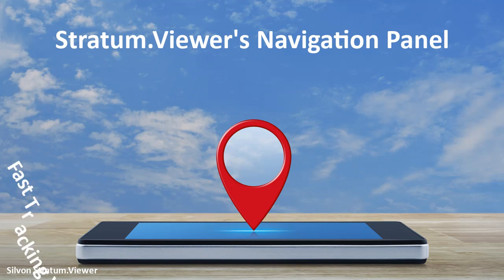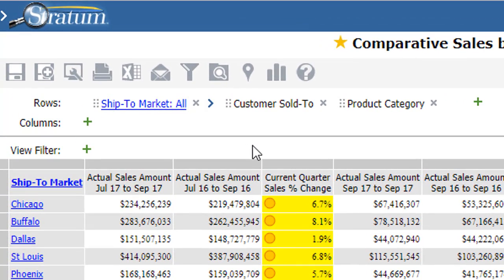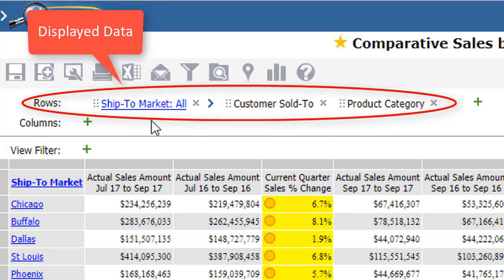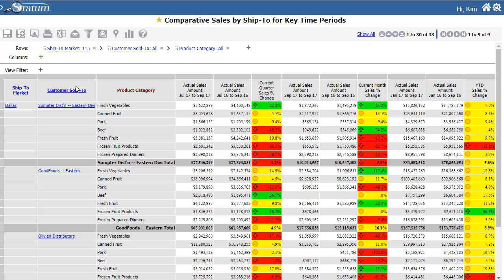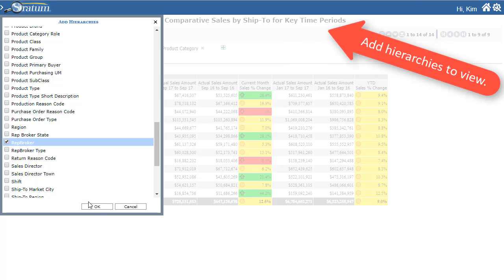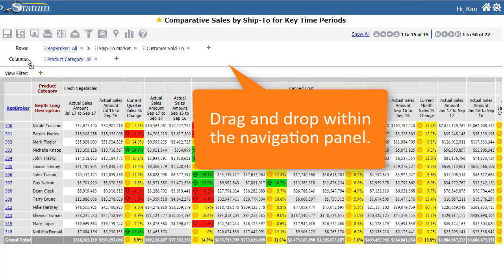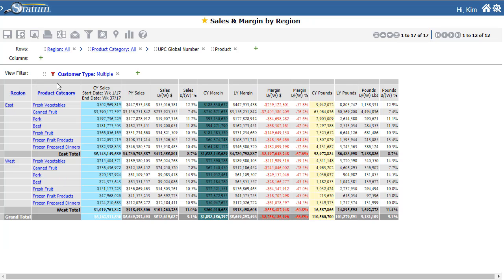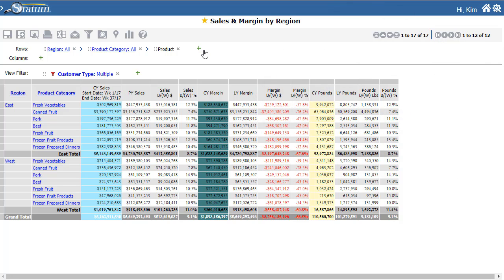Quick Tips: Fast Track Editing With View Navigation Panel, Stratum.Viewer Video Resources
Learn how to use the Navigation Panel, which helps you understand how your view is organized and is a shortcut to popular view-customization features.